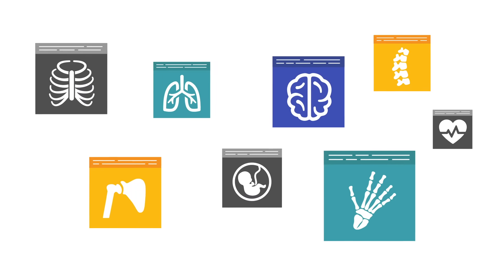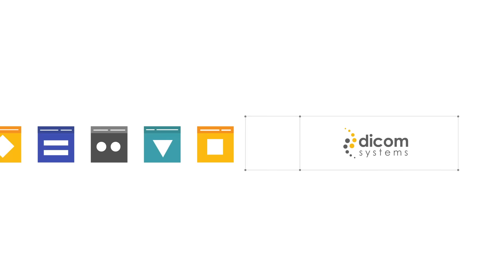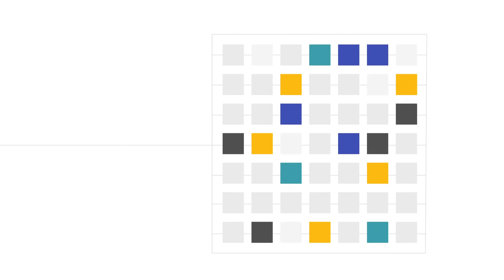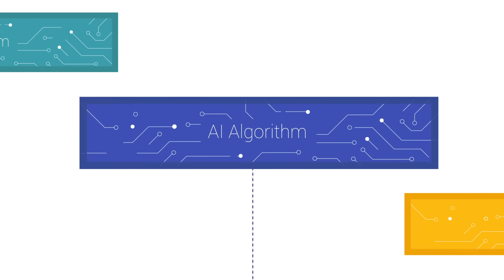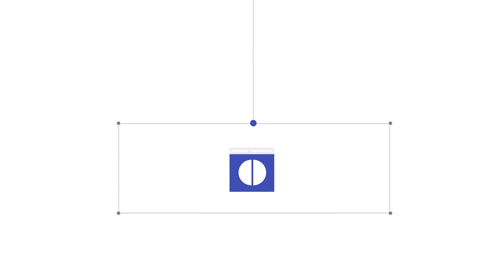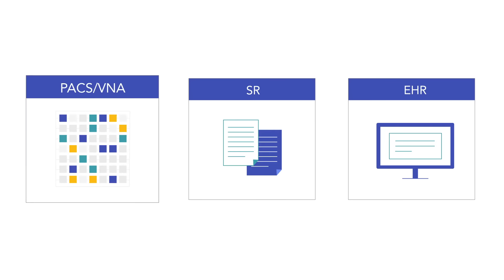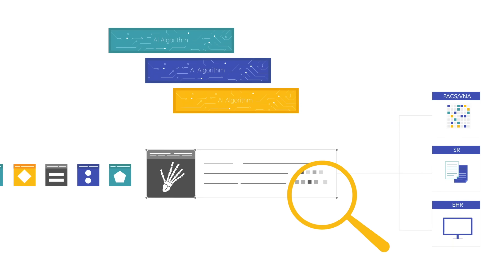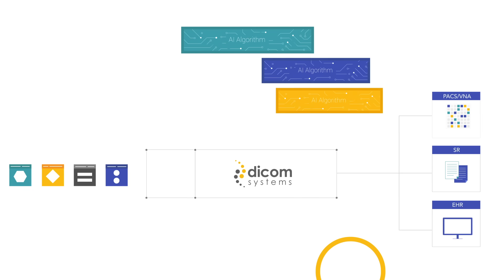AI Conductor for Medical Imaging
Medical images present a unique opportunity for AI. However, due to the inherent variation, health data must be normalized in order to qualify for AI analysis. AI Conductor from Dicom Systems solves that issue by analyzing all images through the Unifier workflow platform.

AI Conductor enables successful deployment of imaging AI algorithms through a seamless, interoperable, and scalable process.